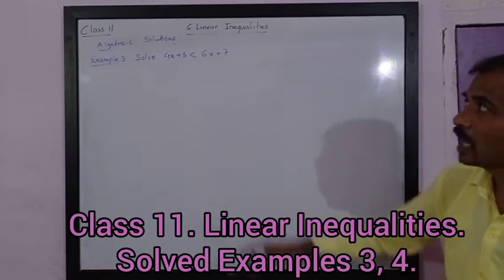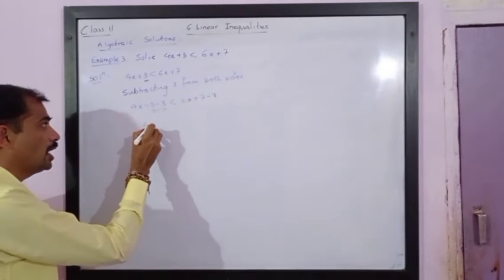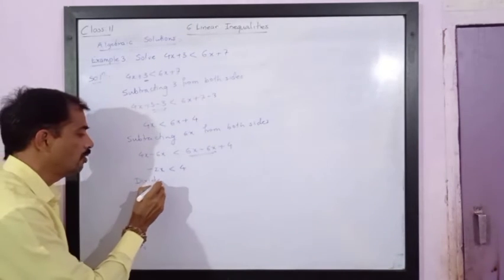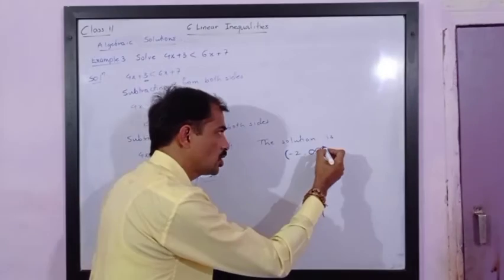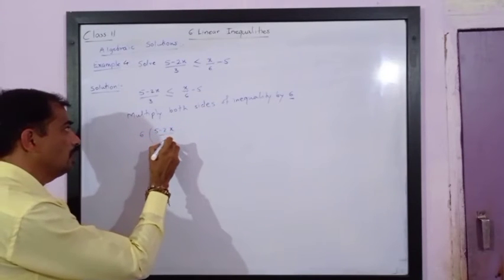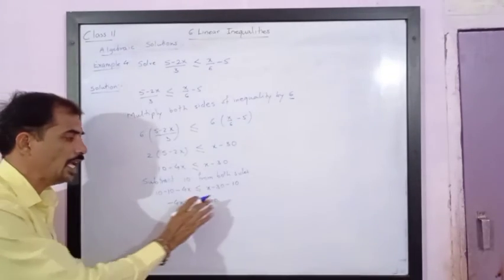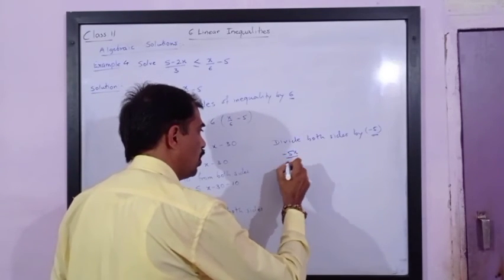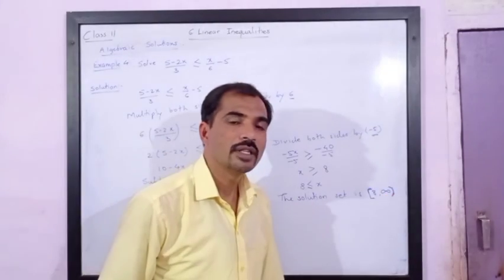Class 11. Linear Inequalities. Solved Example 3, 4.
Solved Example 3, 4.